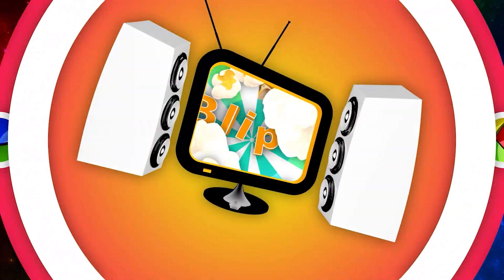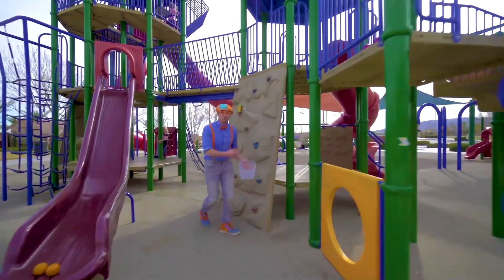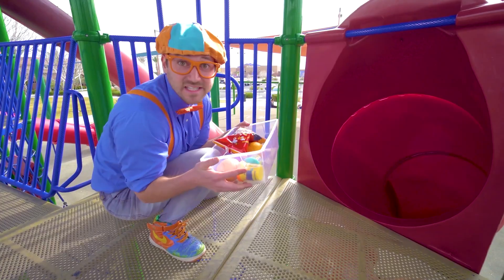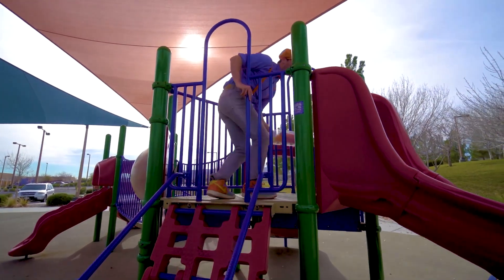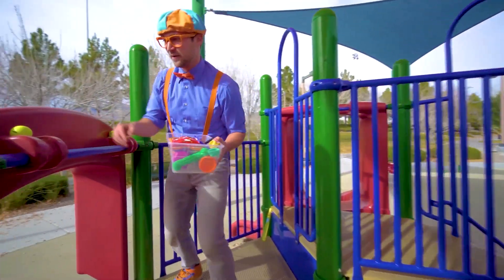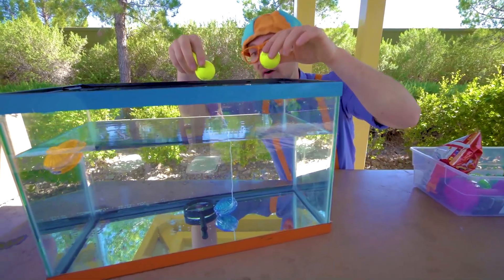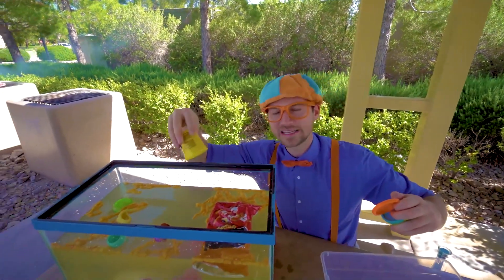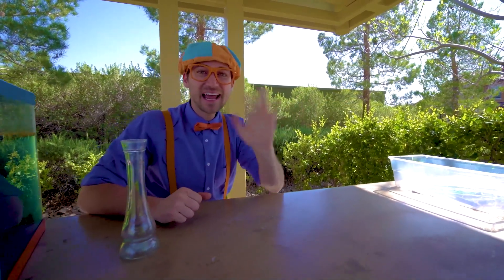Sink or Float? V3 | Blippi! | Kids Songs | Moonbug Kids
Blippi takes you for a journey to see what items sink or float. This is a fun science video for kids where Blippi teaches about buoyancy, density, and which items will sink or float. If your in need of do it yourself DIY science experiments then this Blippi video is a great educational video for toddlers for you.